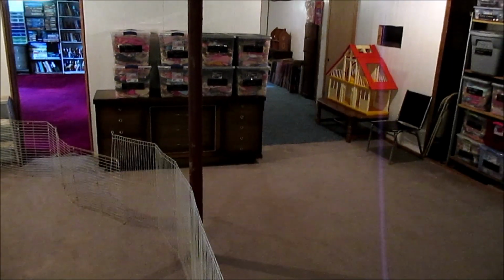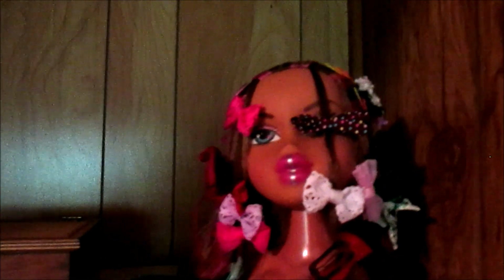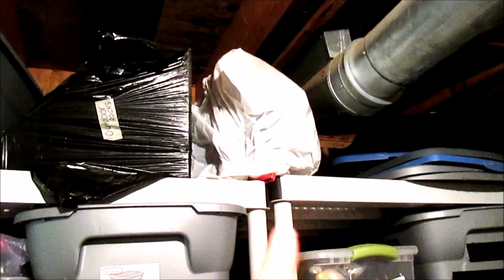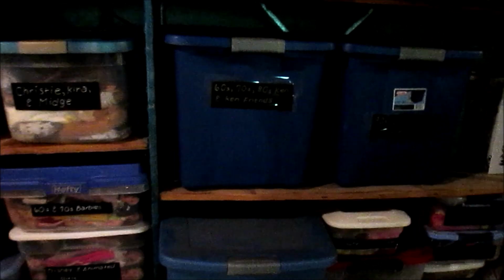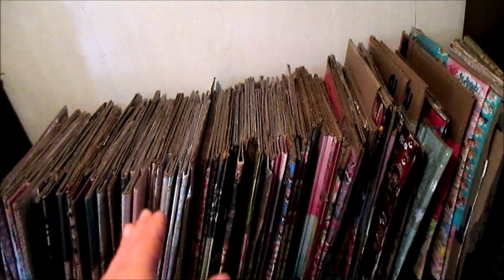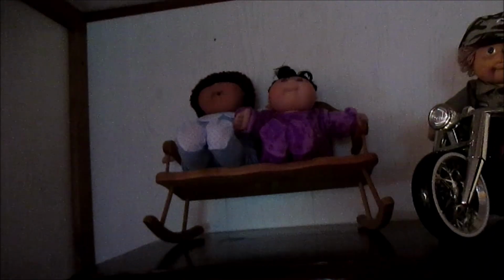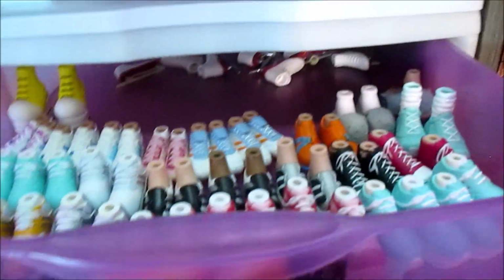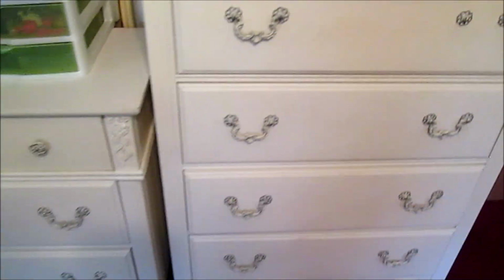A Tour of ALL My Dolly Storage August 2023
This is a tour of my basement, where I store all my dolls, accessories, playsets, and fashions.